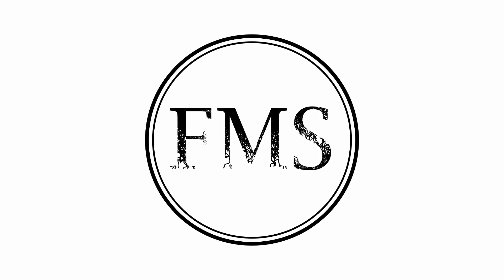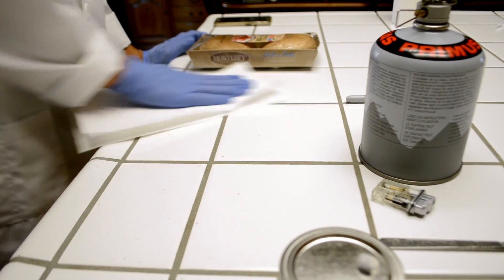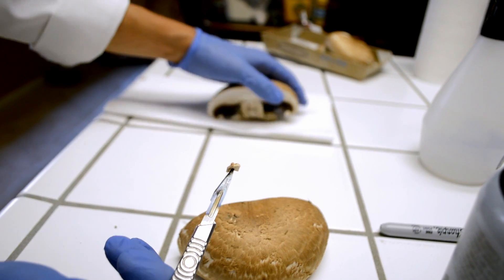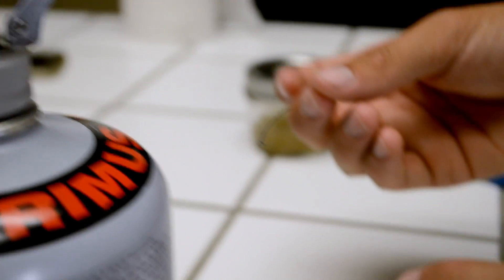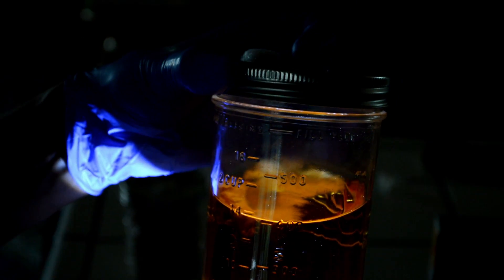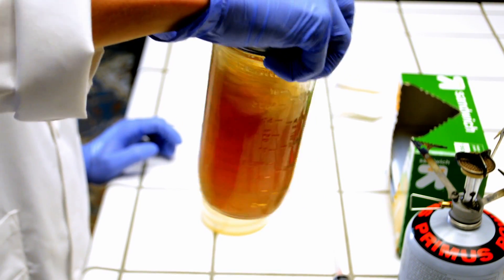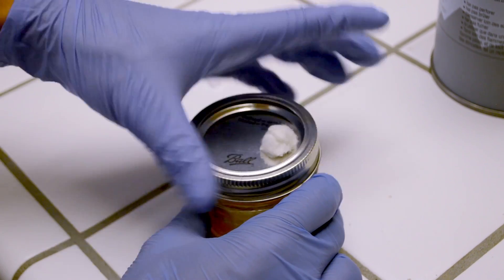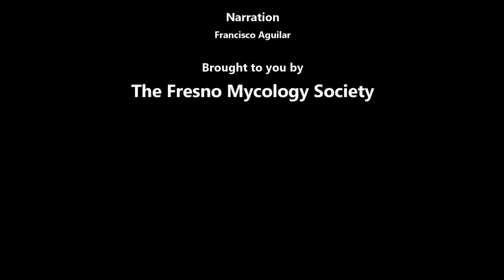Mycology 103-DIY Agar Culturing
In this tutorial, we will learn several of the most common and practical methods for inoculating your DIY agar dishes for mycologic cultures.
Find out more about us at fresnomycology.org

Intro/Outro Animation: Cale Livingston

Timestamp
0:00 Intro:Preparation of Jars
0:39 Method 1: Fresh Tissue Inoculation
2:16 Method 2: Spore Transfer Inoculation
3:04 Method 3: Agar Wedge Transfer
3:37 Method 4: Liquid Culture Transfer
5:20 Method 5: Grain Transfer